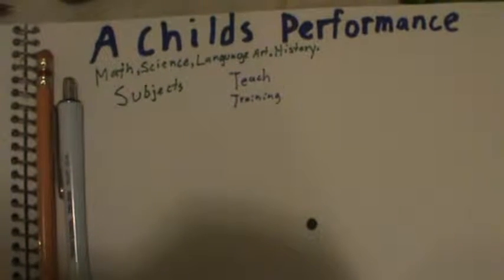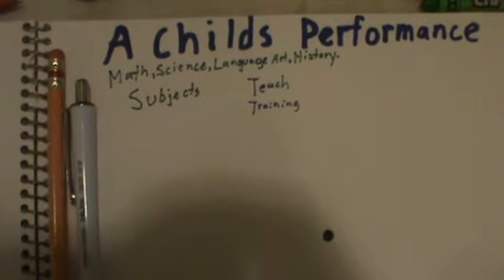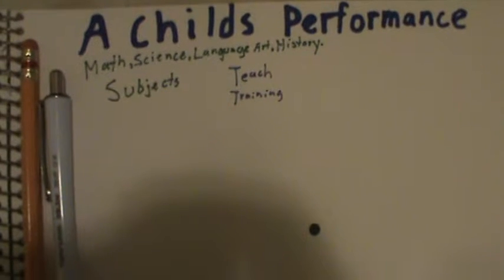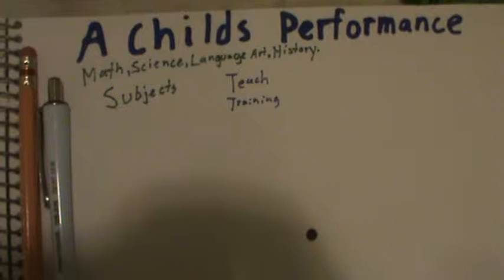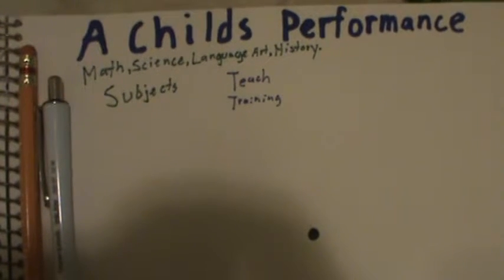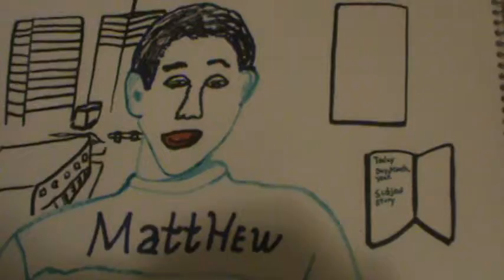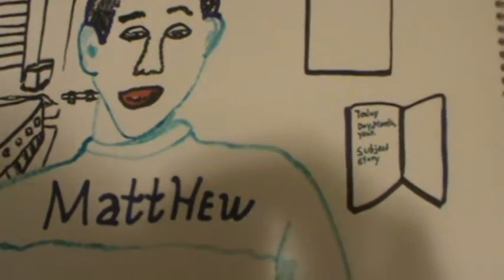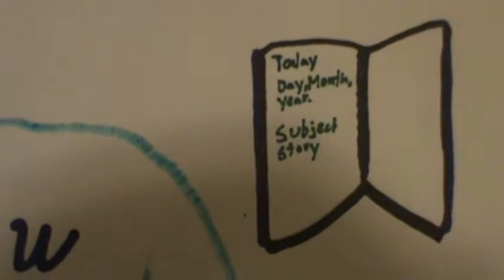A Childs Performance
video about Creative Education A Childs Performance